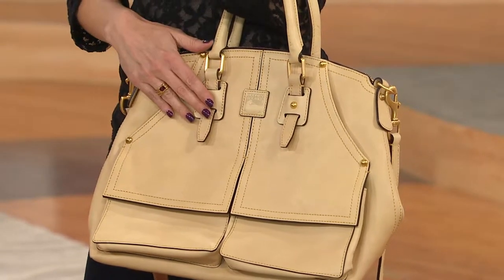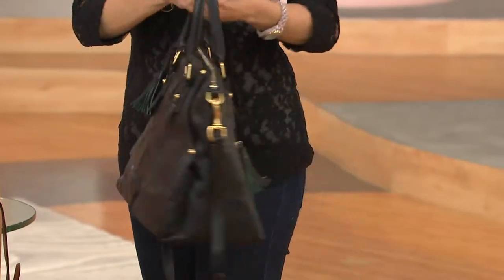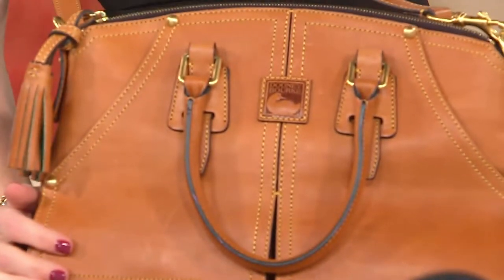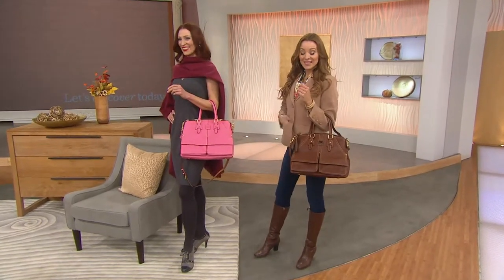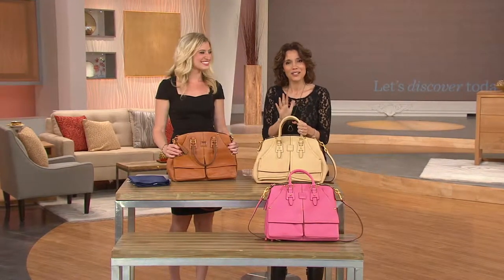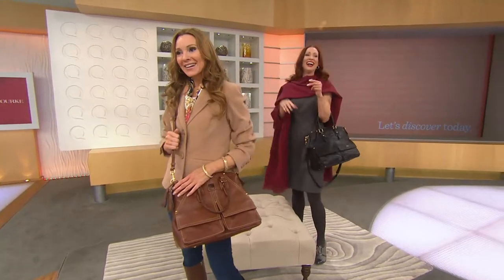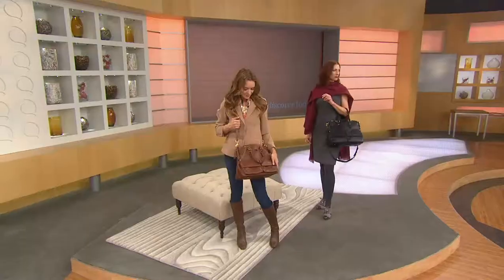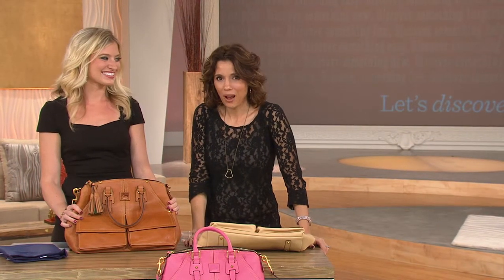Dooney & Bourke Florentine Leather Clayton Satchel with Jill Bauer